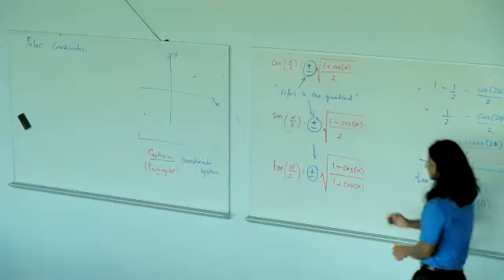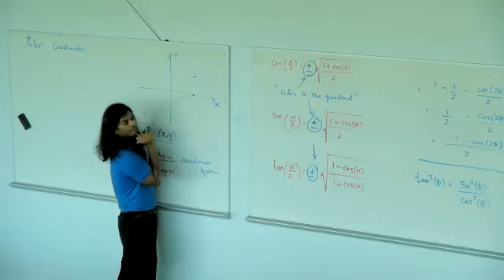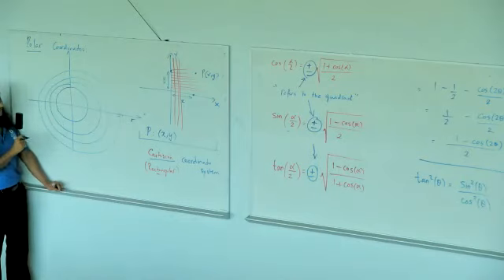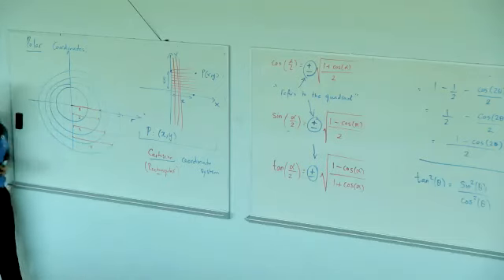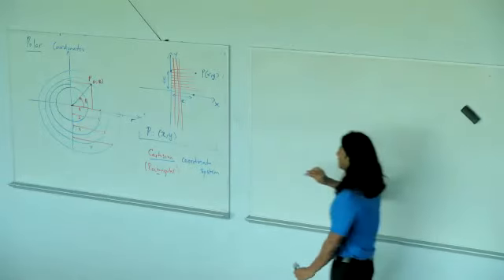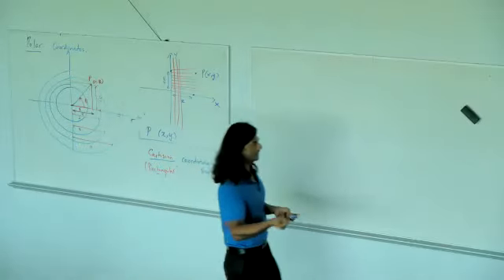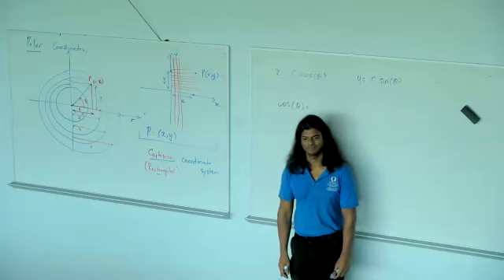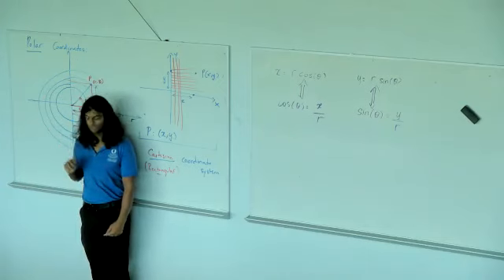Polar Coordinates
Introduction to polar coordinate system.